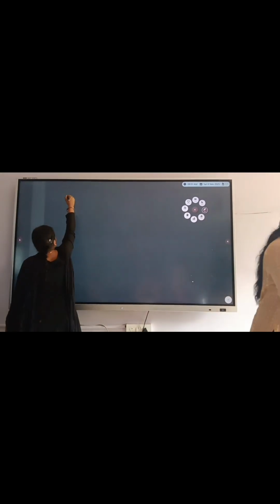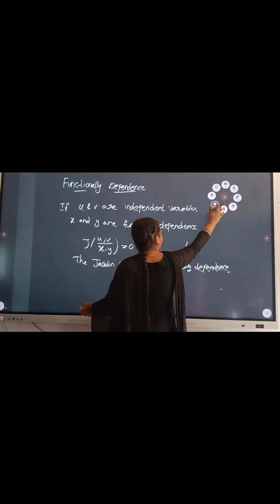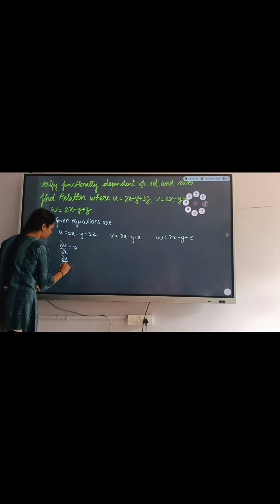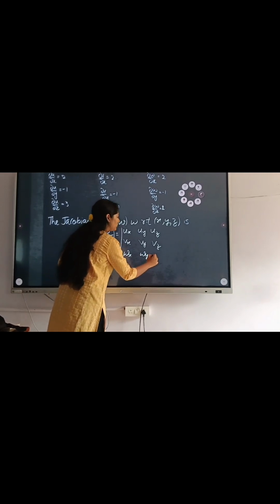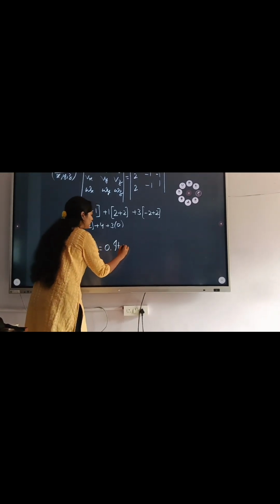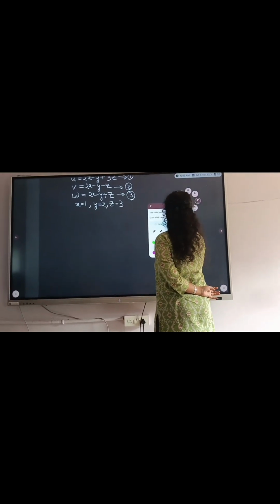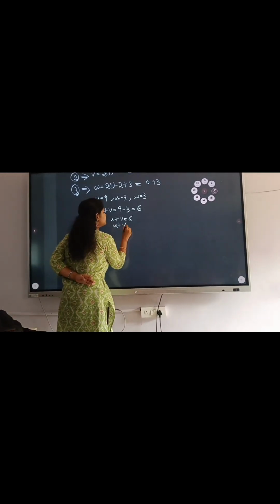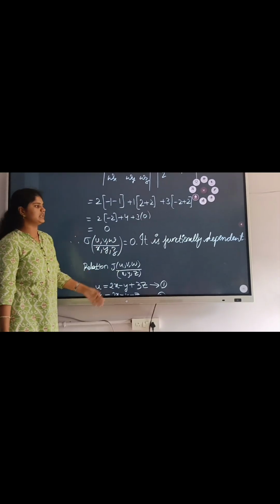LA&C: FUNCTIONALLY DEPENDENT | AID[DAYSCHOLAR] | KIETW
TEAM 10
LA&C TTL